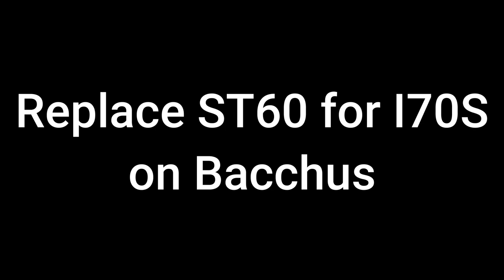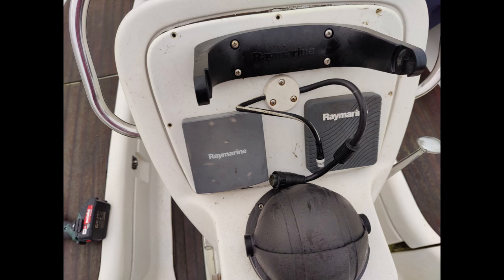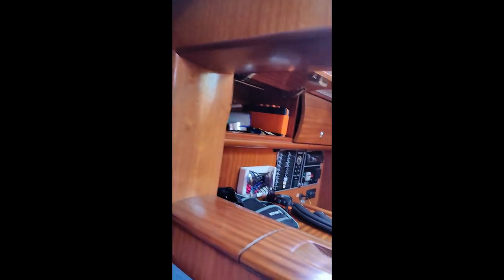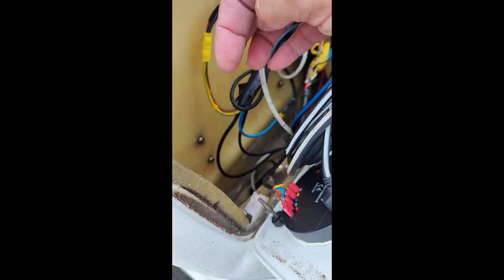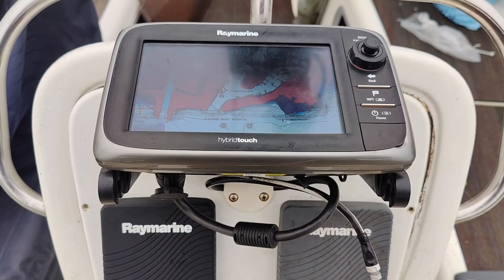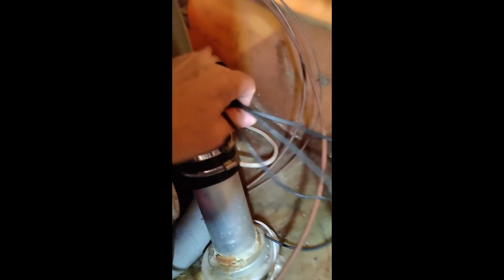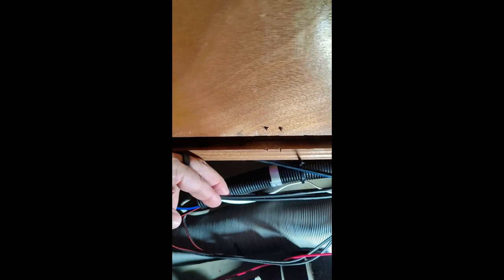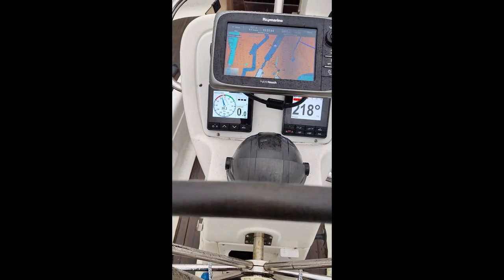Raymarine ST60 to I70S conversion on a Bavaria 36 Cruiser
Gemaakt met behulp van mijn schoonzoon Jelmar Jongste.
Hij heeft niks met zeilboten, voertuigen met minder dan 8 cilinders vind hij in principe niet interessant. Maar naast het prepareren van race auto's en driften is hij wel elektrisch installateur.
Belangrijkste bijdrage die hij bij dit project geleverd heeft is het aangeven dat de (transducer) kabel waar ik aan trok in de achterhut, ook de kabel was die bewoog in de kajuit.
Maar hij heeft me ook geleerd hoe je professioneel de kabelschoenen monteert aan een kabel, en dat je de tyraps niet met een tang moet afknippen maar met een mes moet wegsnijden zodat de monteur (e.g hij dus) die langs de tyrap voelt zijn handen er niet aan open haalt..